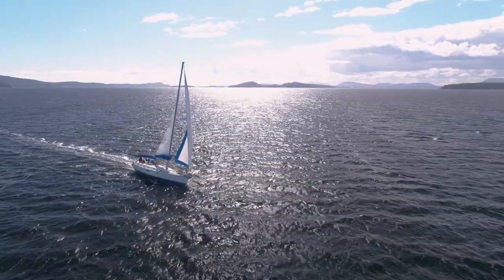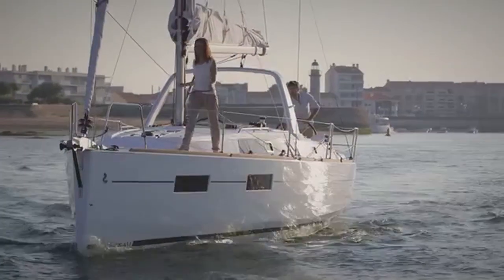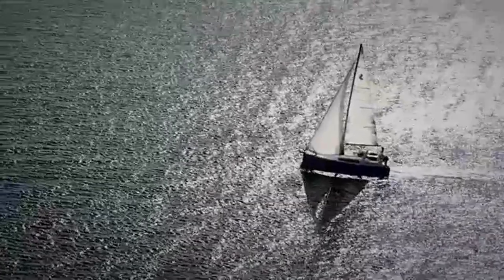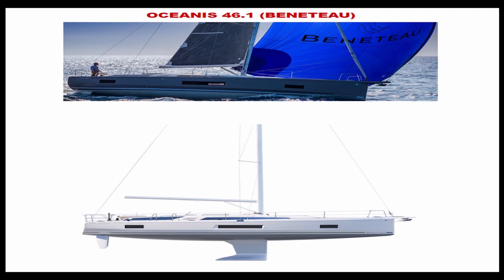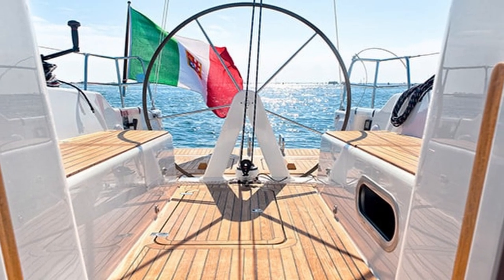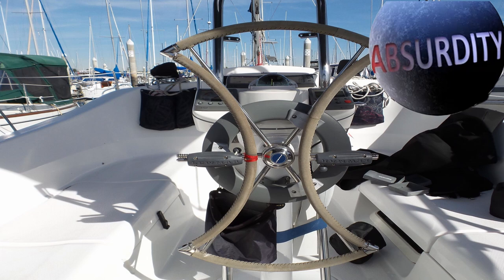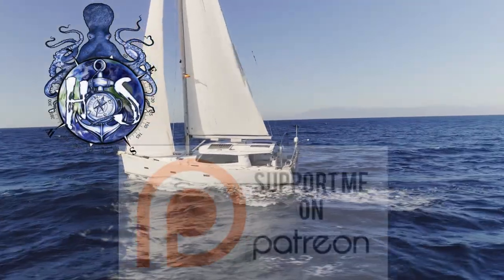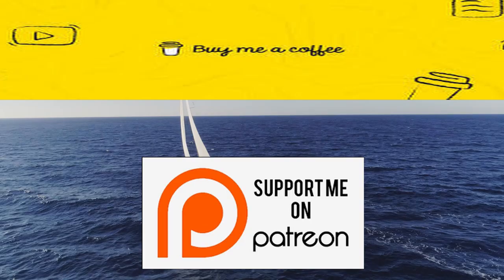Sailboat sailing, single vs dual helm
New book is out and available now

BTC 3CkwPCtnuzuwNeEVVFnJiLQa5HH5CkUyxx
ETHERIUM 0x7603b0CAc0963c585BD64d6F94448B65f5c83f00
Doge DGkeVFzjdv1Dimit4f81RP2FfChAPWH5wc
CARDANO addr1v9sf8xynm5wtr2eavaaad3x4y0w0qxfrhtccre4zflrgtaqwq8wak
ALGO IPOWNE6C2QGOOAK22E3U63SYPCMZOO6YPALJMEJHCHLMSPMPYMELZUND2E
LTC MALkpZojzJMgyNYVhCUNfJycZhYzTdMMBd